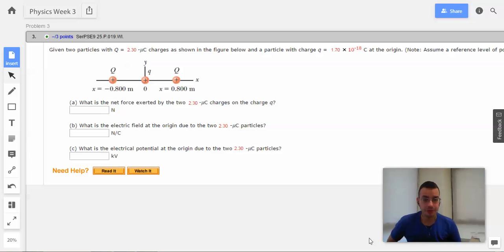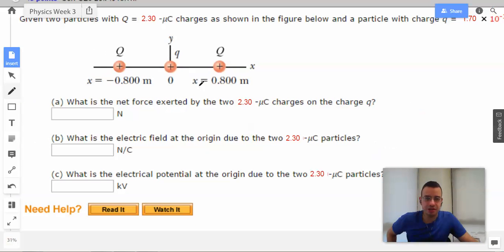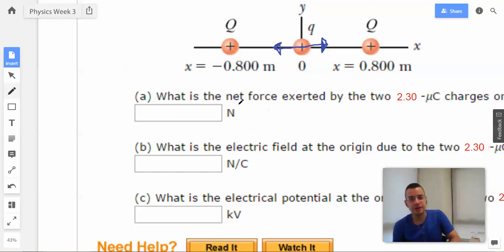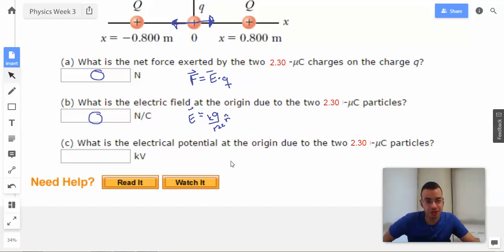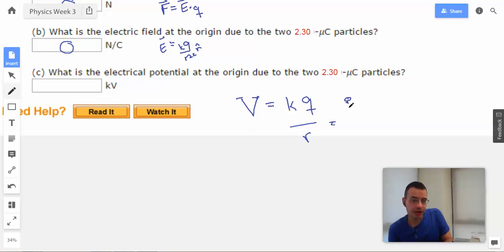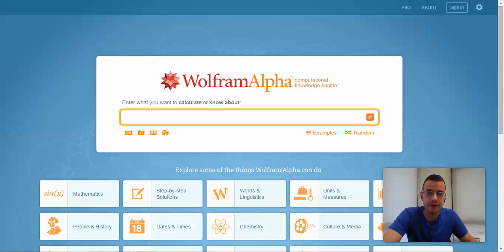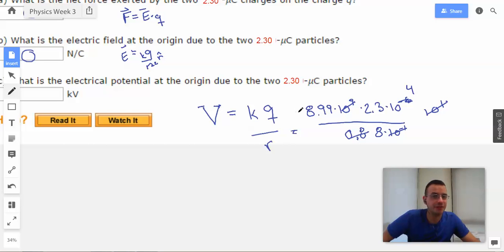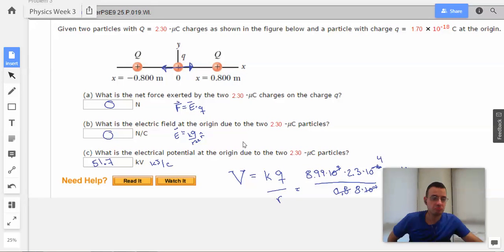Week 3 Problem 3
Given two particles with Q = C charges as shown in the figure below and a particle with charge q =  Cat the origin. (Note: Assume a reference level of potential V = O at r = oo.)